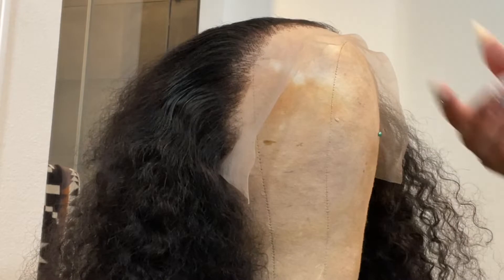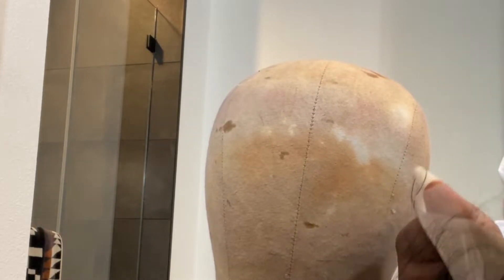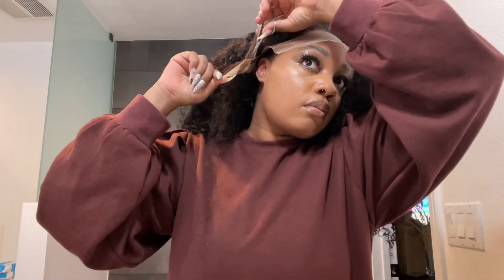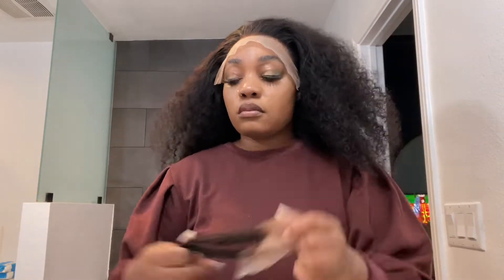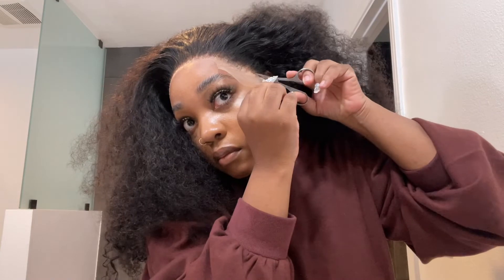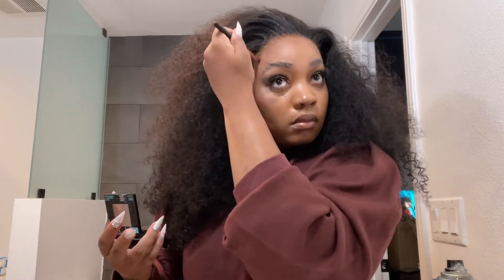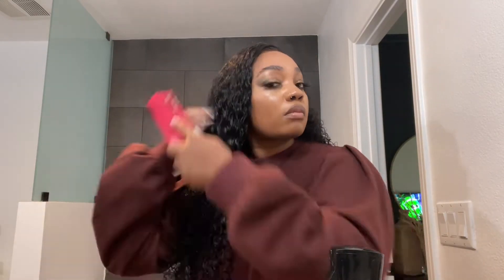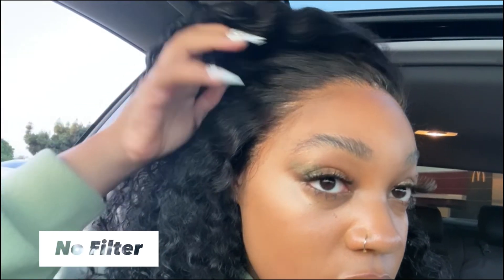Big Hair| Jerry Curly Lace Front Wig| Install + Review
Hi Beautiful,

In today's video we are installing Jiselle unit from start to finish.

In advance, thank you for your support!

Hair (Jiselle Unit)

Hi Beautiful,

In today's video we are doing another GRWM for beauty therapy, featuring our Stella unit. We are doing a reinstall for self care today and having some much needed girl chat in the process! Let’s get into it-slayyyy! Hope you guys enjoy! Can’t wait to chat!!!

*Send Products/gifts

Eyeminks LLC
21606 Devonshire St. #4001

*Send Products/gifts

Eyeminks LLC
21606 Devonshire St. #4001